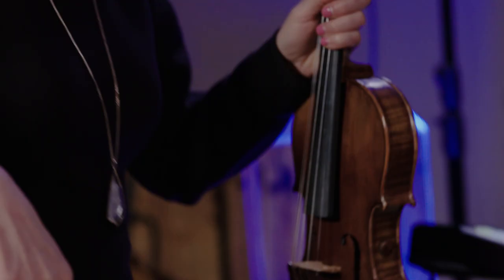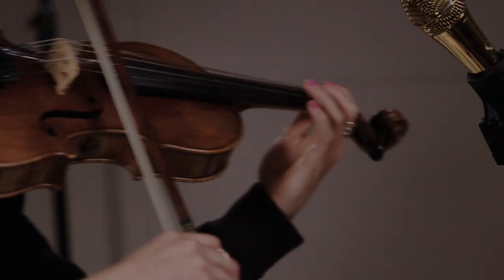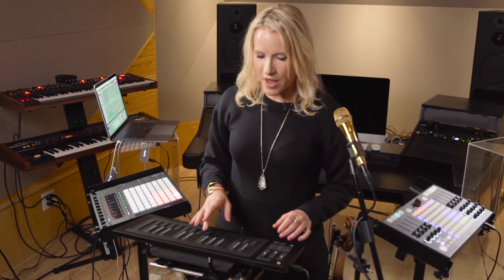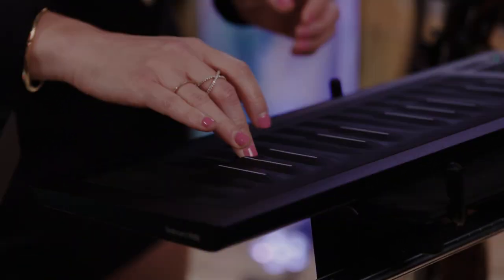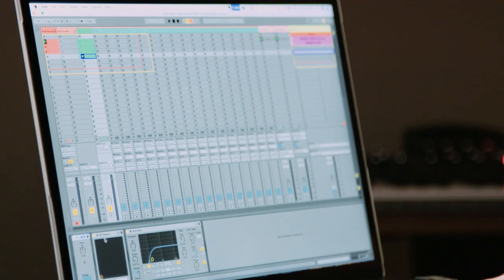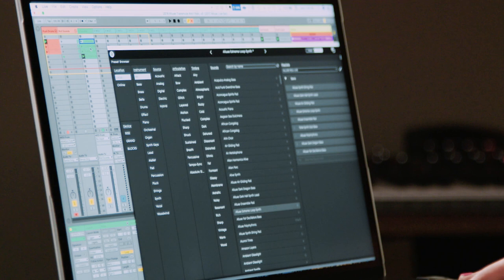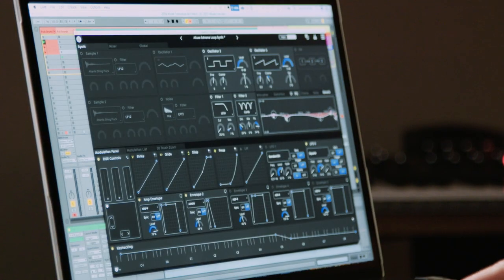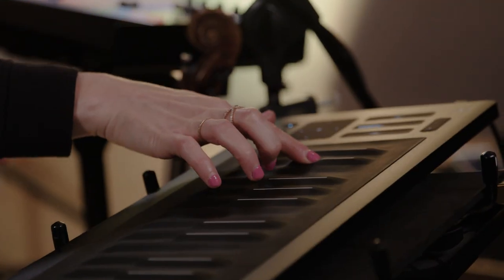Laura Escudé: Breathing acoustic life into electronic music with the Seaboard RISE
At home in two musical worlds, Laura Escudé is a cutting-edge controllerist and classically trained violinist. Her blending of acoustic and electronic sound is revelatory in her live shows, where she alternates between violin, vocals, drum machines, and other controllers performing instruments in Ableton Live. “Future classical” is how she describes her sound.

An electrifying performer, she’s also a producer and live show programmer/designer who has worked with artists like Kanye West, Herbie Hancock and Bon Iver to name a few. Her musical creativity infuses the sound of the artists she has worked with — she has played violin on albums by Kanye West and Jay-Z, Big Grams and done remixes for M83, Polica and Mr. Hudson. She also is the CEO of Electronic Creatives, a team of personally trained live show playback engineers with current clients like Ariana Grande, Logic and The Weeknd.

Finding the Seaboard RISE was amazing, she says, because it bridges the gap between acoustic and electronic — just as she does. “I don’t play as many chords when I’m playing the keyboard, because I’m so melodically driven from my violin training. With the Seaboard, I can have that expressive sound when playing single notes, just like I can when playing the violin. The RISE is super important in my live performance because of that expressiveness.”